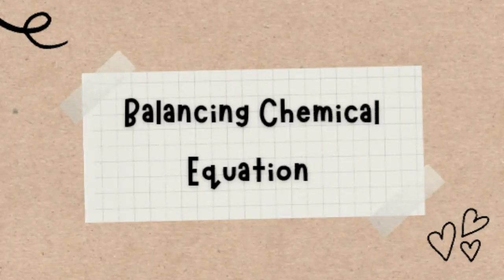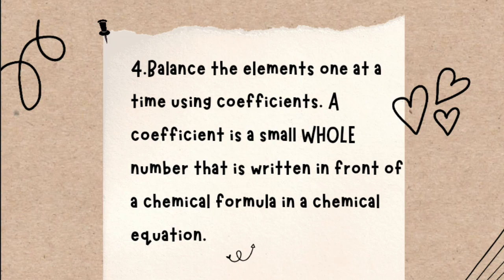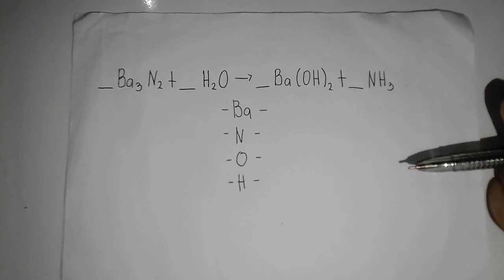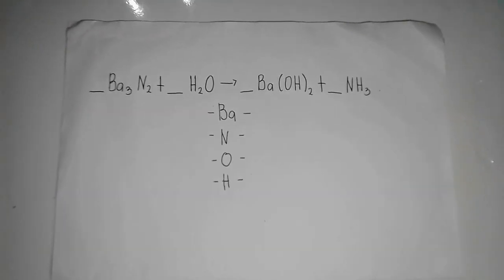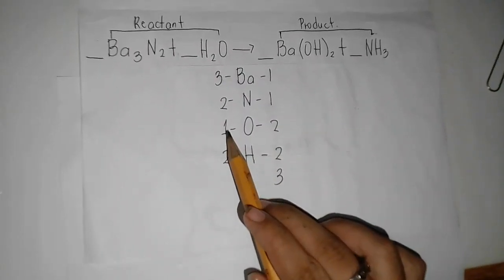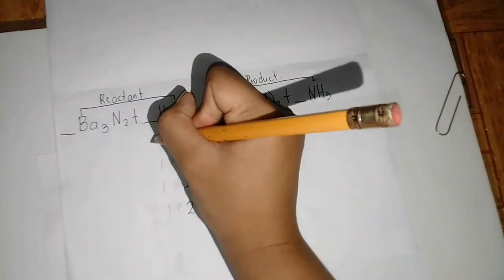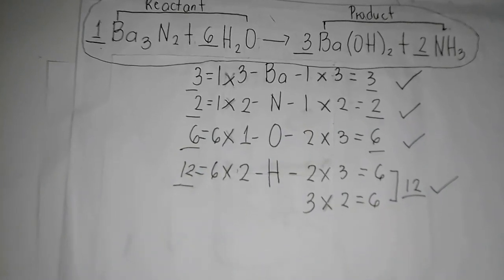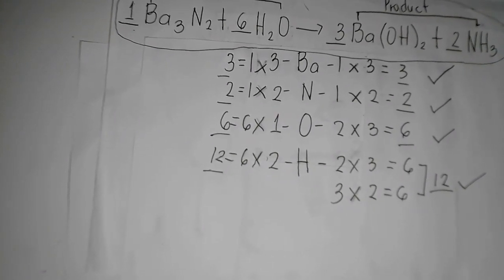Balancing Chemical Equation Ba3N2 + H20 by Keziah Malate